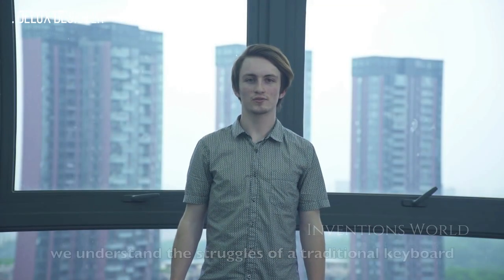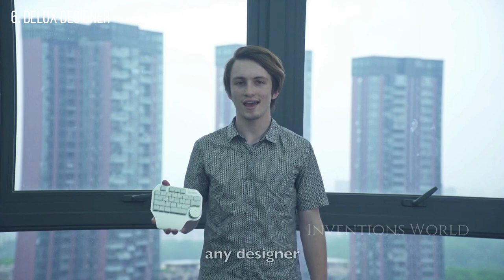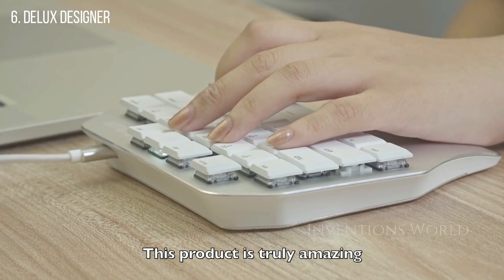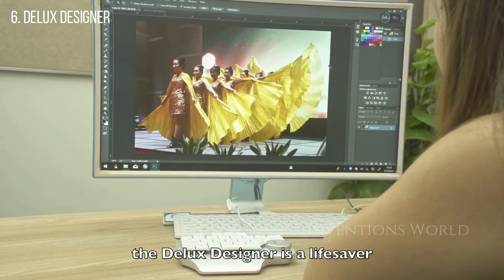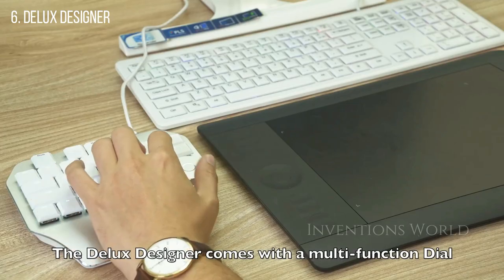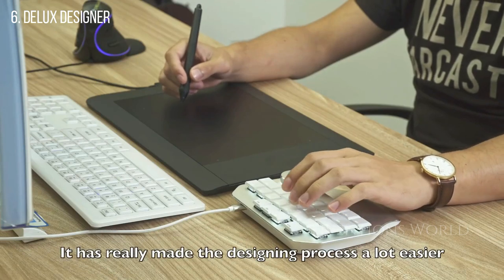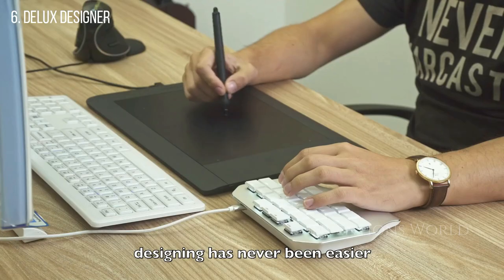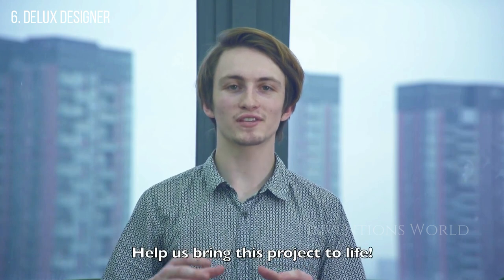7 Amazing Gadgets You Can Buy Now On Amazon 2020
7 Amazing Gadgets You Can Buy Now On Amazon 2020
1. Yunmai Smart Scale

2. Tap Strap Bluetooth Enabled Wearable Keyboard

3. K-Mix Audio Interface/Programmable Mixer/Control Surface

4. Zolo Liberty+ Total-Wireless Earphones, Bluetooth Earbuds with Graphene Driver Technology and 48 Hours Battery Life, Sweatproof Total-Wireless Earbuds with Smart AI and Toggle Sound Isolation

5. Netro Smart Sprinkler Controller, WiFi, Weather aware, Remote access, 12 Zone, Compatible with Alexa

6. Delux Designer - The Perfect Assistant for Designers

7. AUKEY Table Lamp